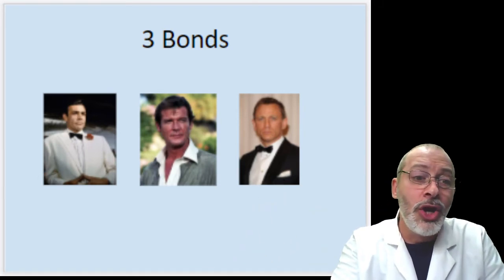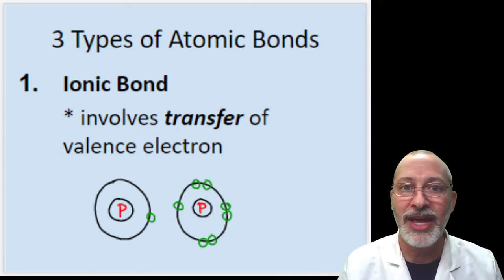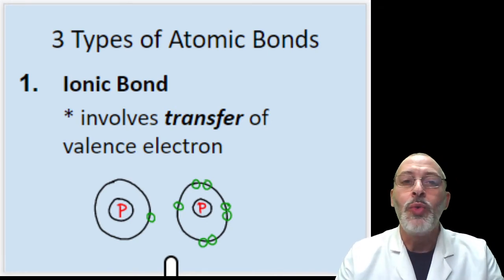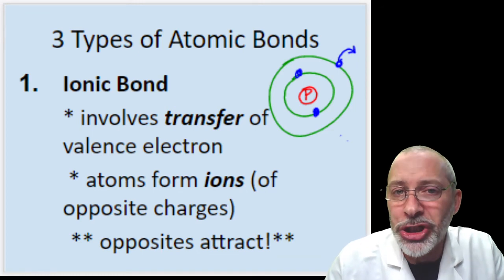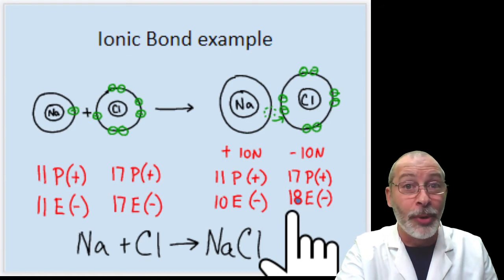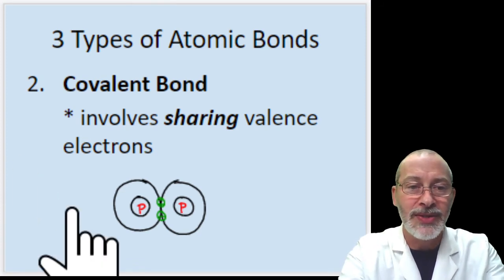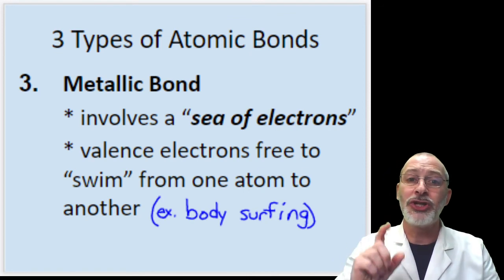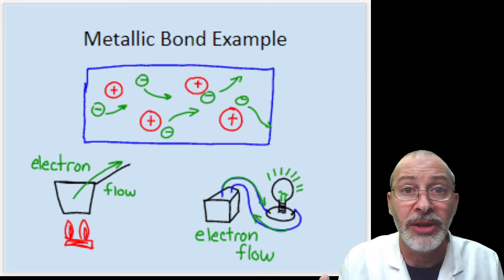14 8 Types of Atomic Bonds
Ionic, Covalent, and Metallic Bonds